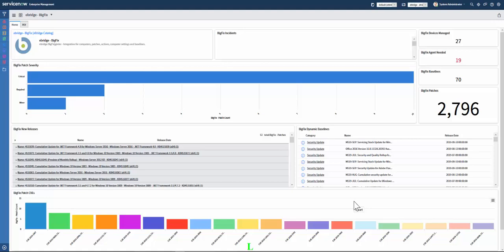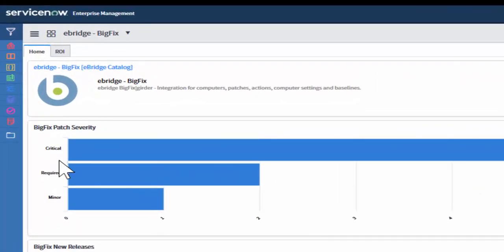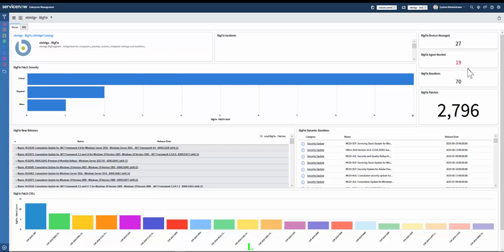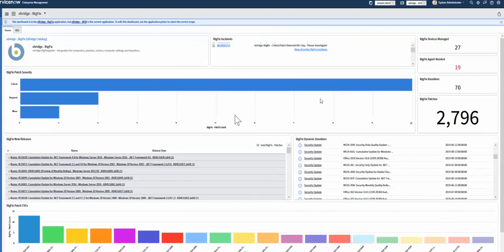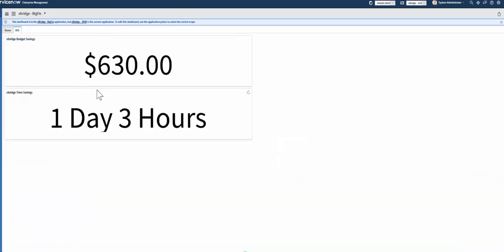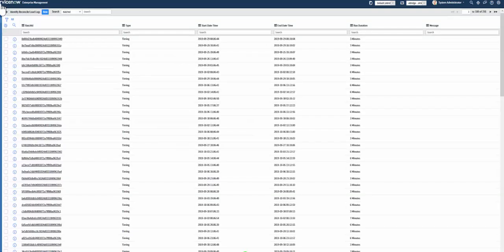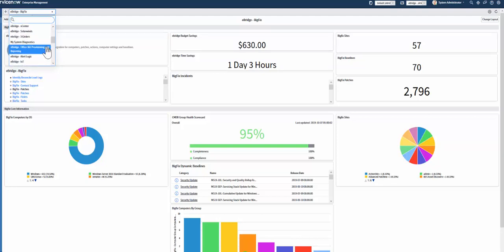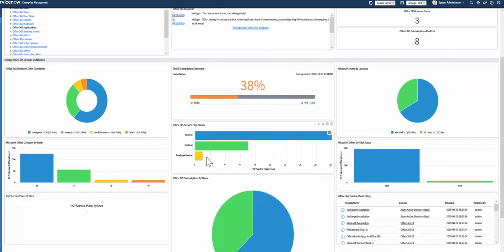BigFix -ebridge - New Dashboard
BigFix - ebridge Dashboard update.